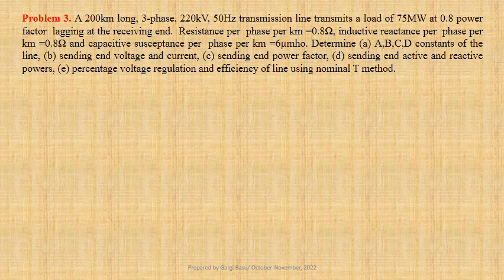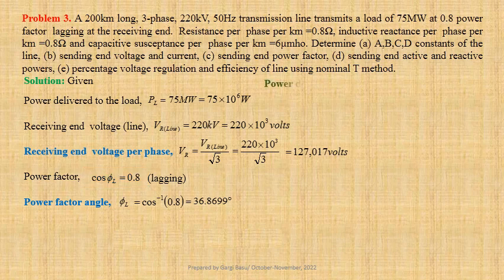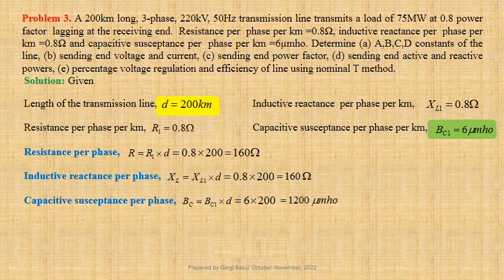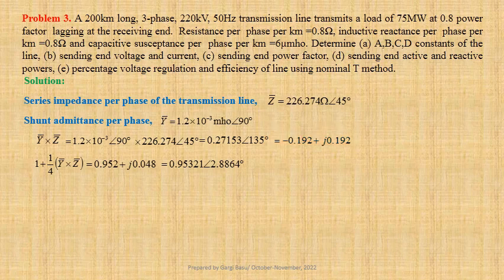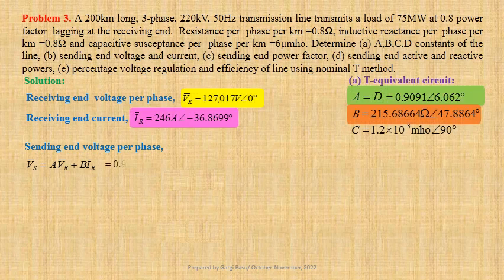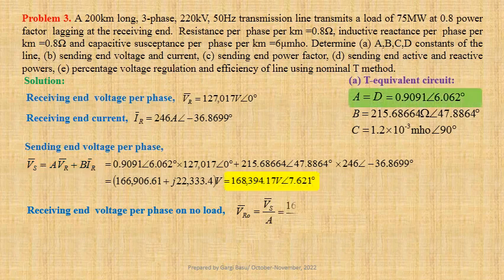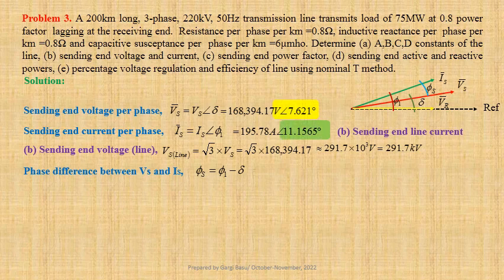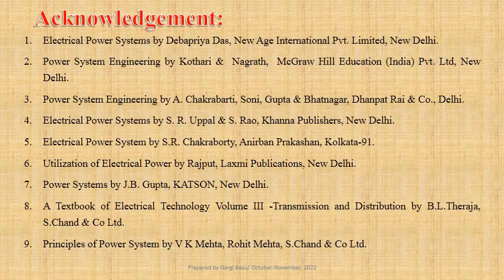Medium Transmission Line: TeqCkt:3rd prob on determination of ABCD consts, REGULATION & EFFICIENCY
On completion of this lecture, learners will be able to determine A, B, C, D constants of a 3-phase medium length transmission line  using its nominal T- equivalent circuit when transmission line parameters are known.. They will also be able to compute percentage voltage regulation and efficiency of transmission  of this line using these constants when load details  are given.